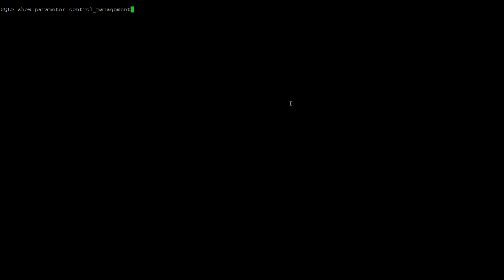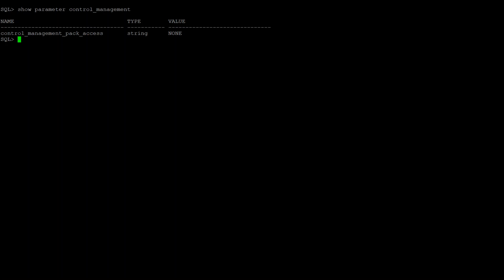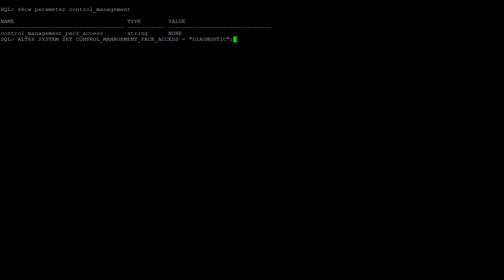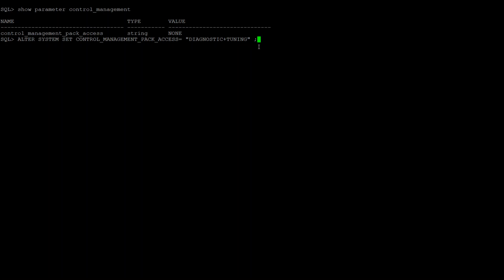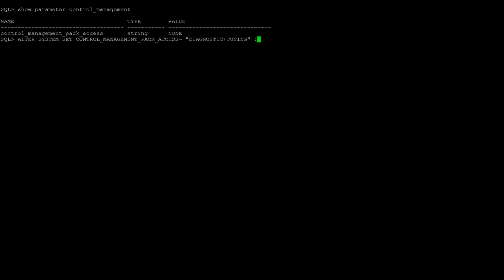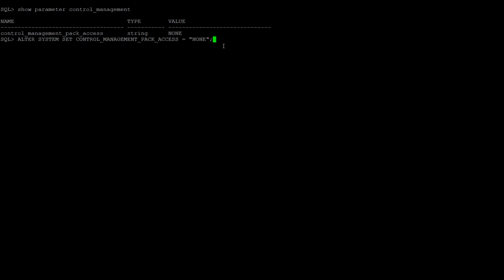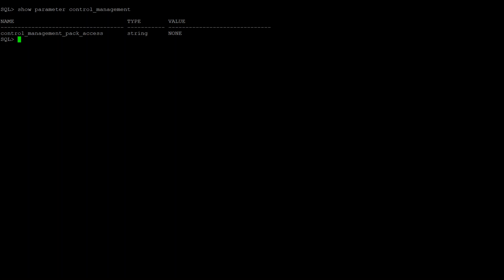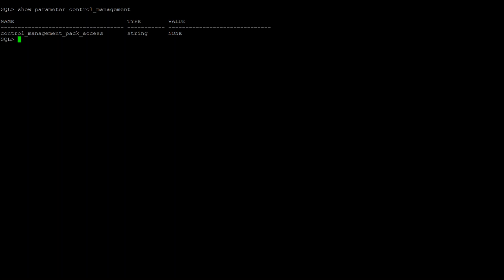Diagnostic and Tuning Pack Licensing in Oracle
This video explains as how to check, enable and disable Diagnostic and Tuning packs in Oracle database.